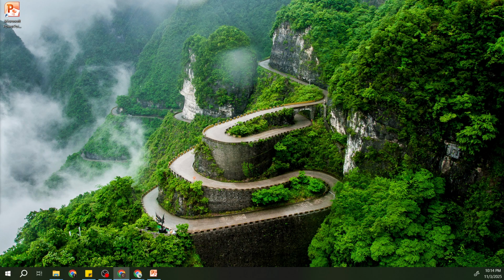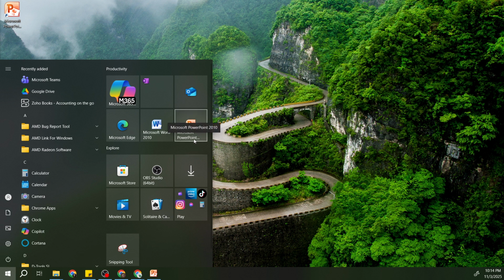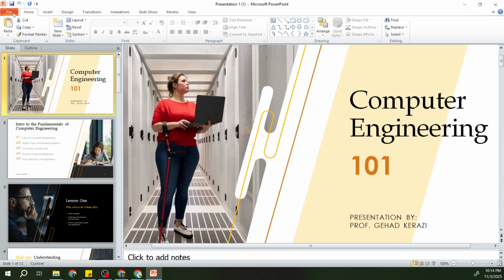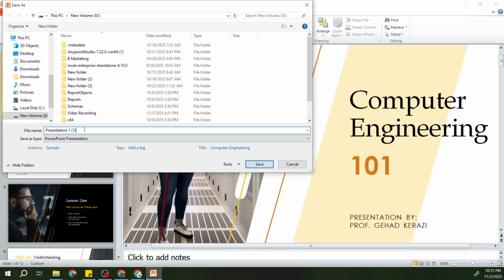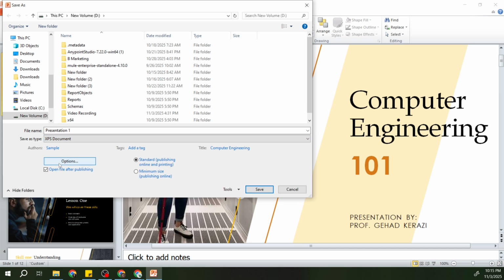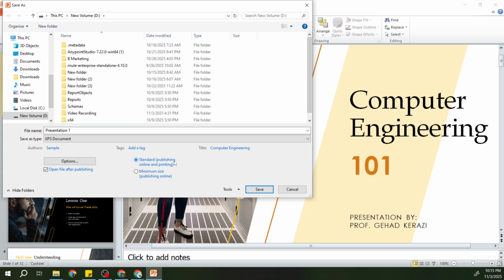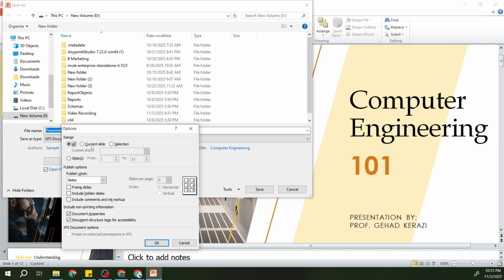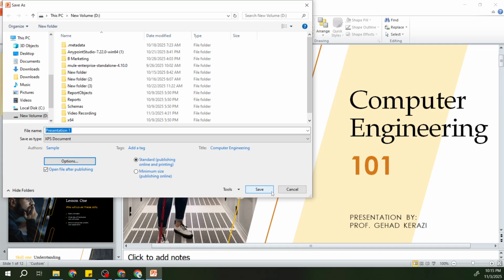How to Print to PDF with High Quality in Powerpoint [2026 Guide]